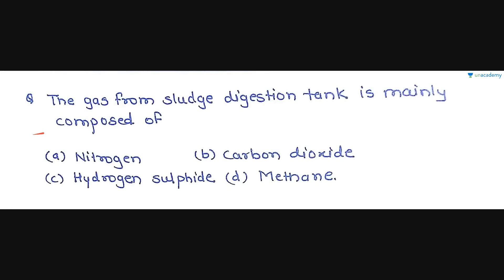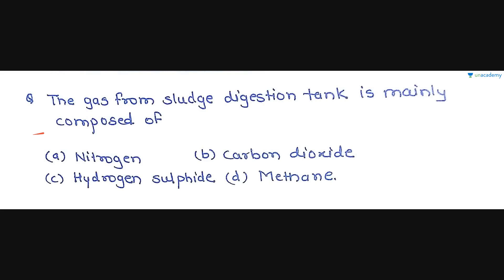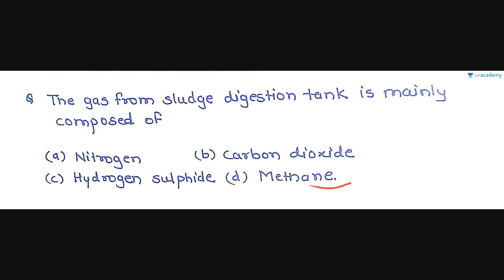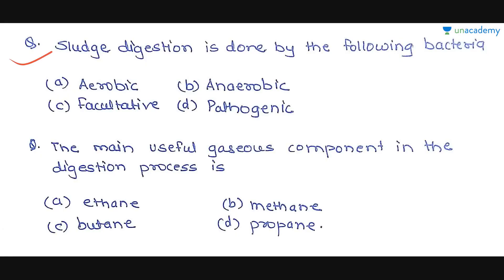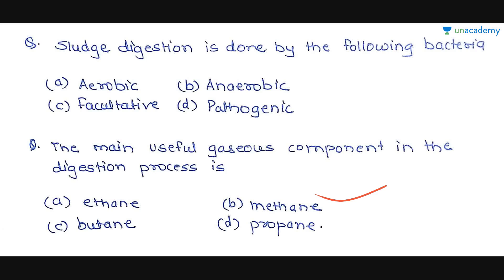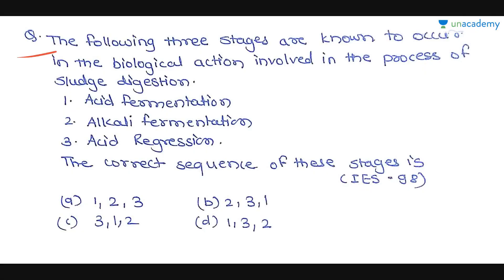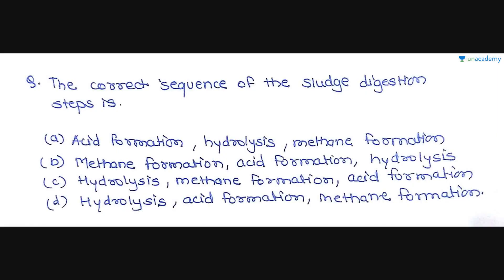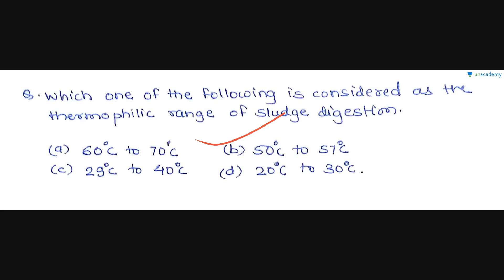Sludge Treatment MCQs - Treatment of Sewage - GATE(Civil)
Treatment of Sewage forms an important topic in the civil engineering. In this course, Sharayu has introduced few solved examples on the concept of Sludge Treatment, under the course, "Treatment of Sewage". This lesson explains the multiple choice questions related to sludge treatment.
Some important terminology and formulae are also illustrated.